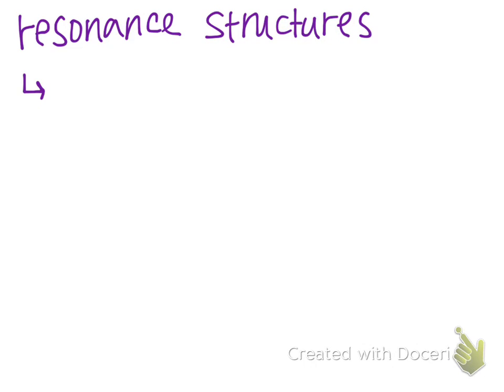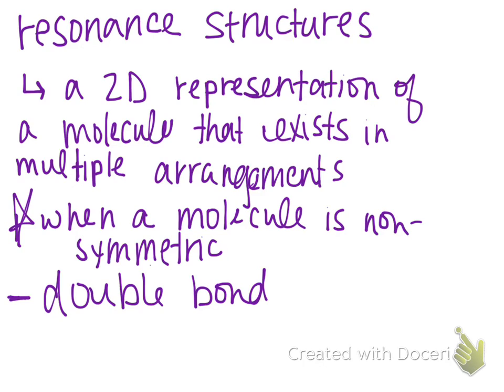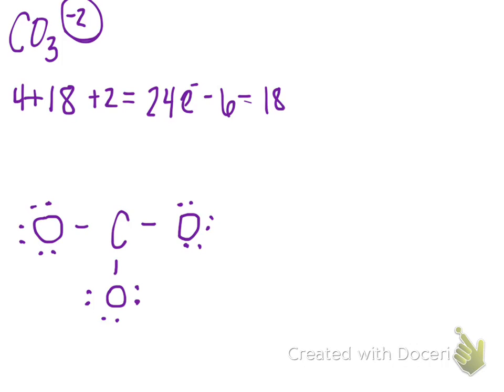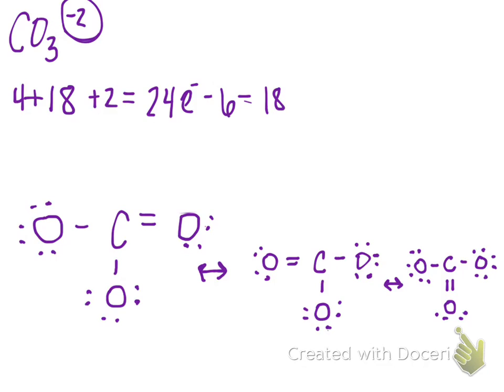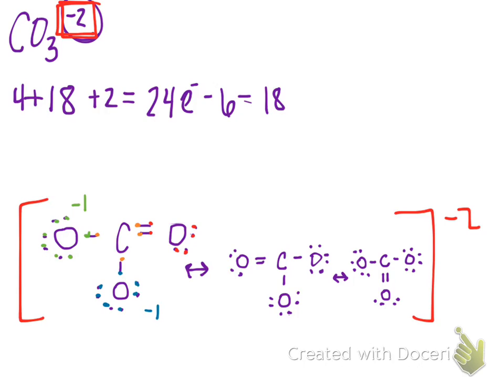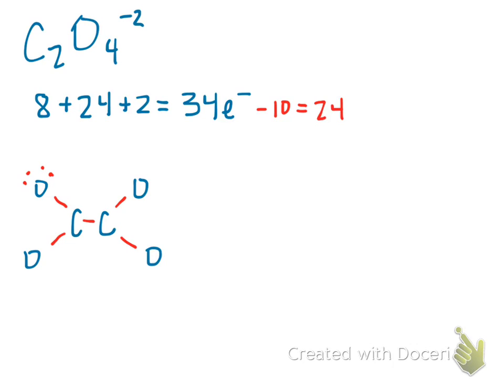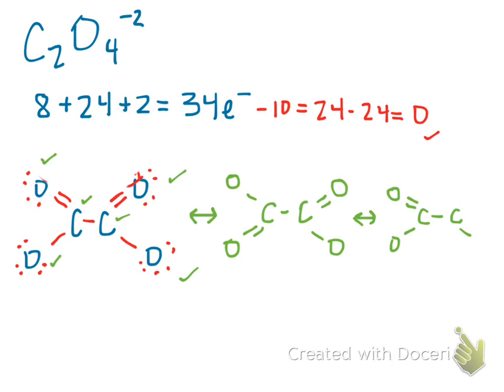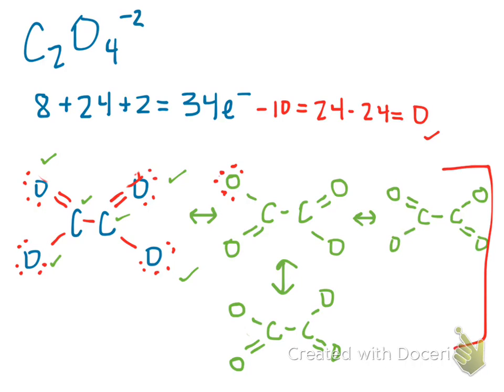Hon Chem Resonance 1.8.17